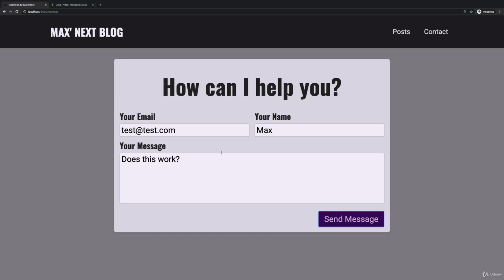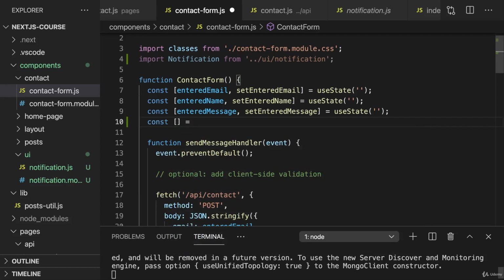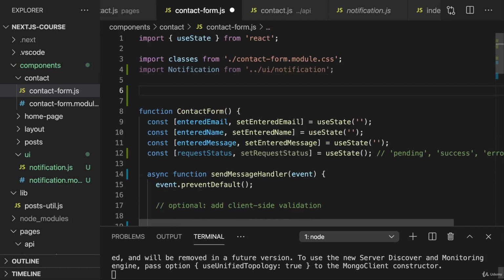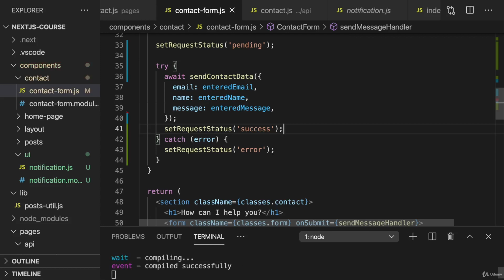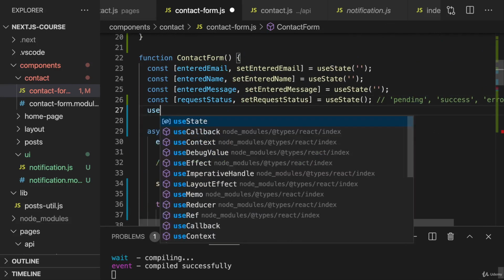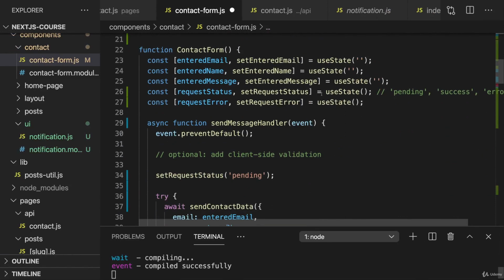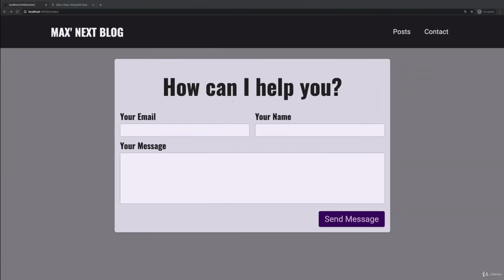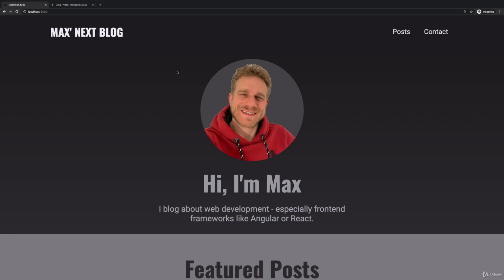193 Adding UI Feedback With Notifications